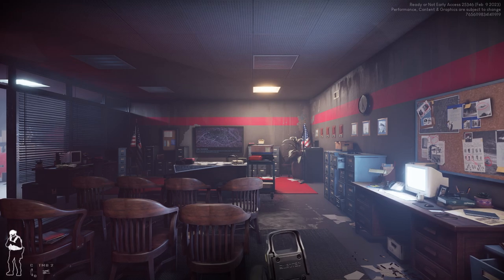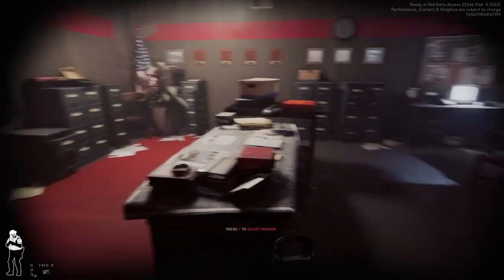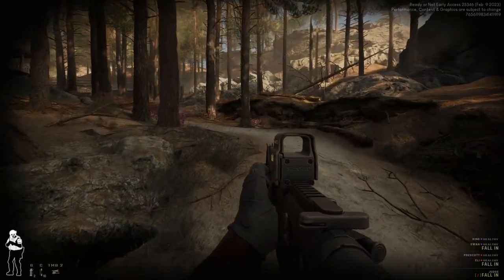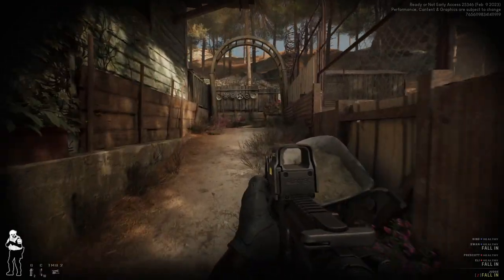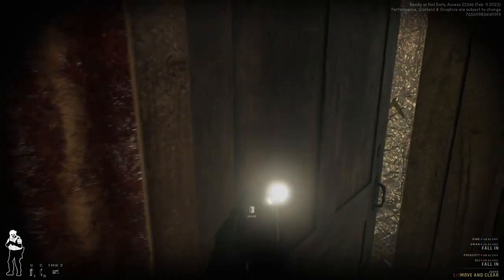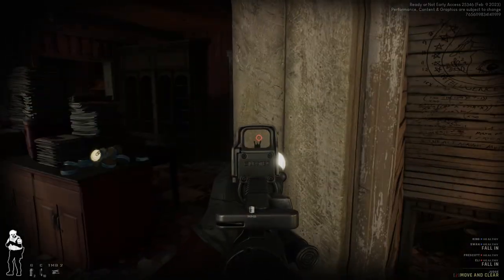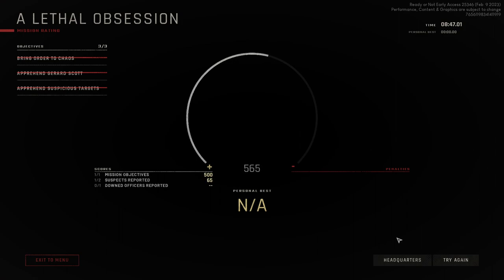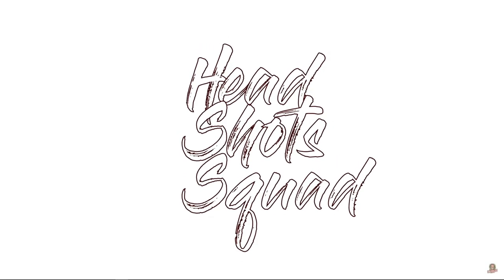Playing Ready or Not for the First Time